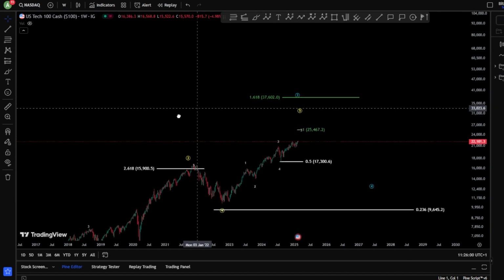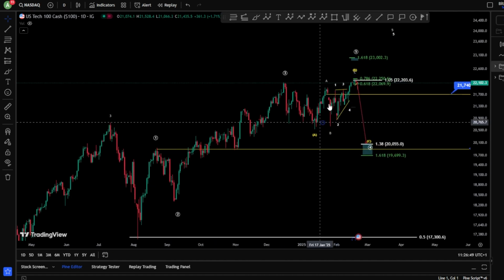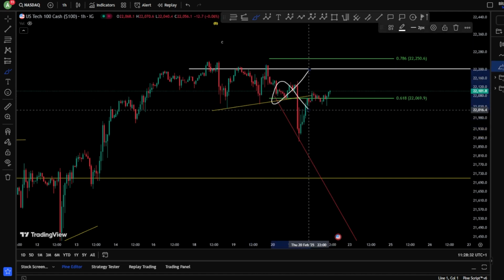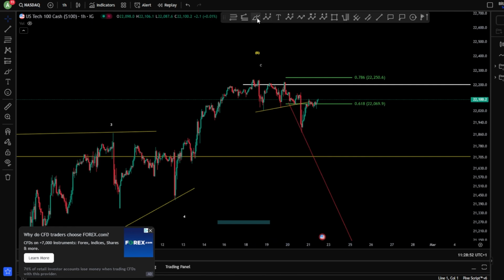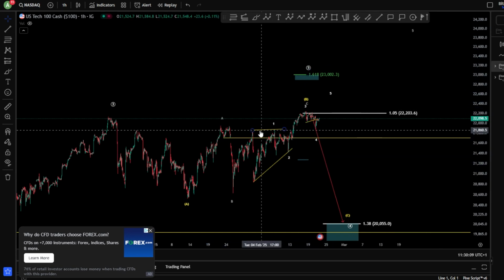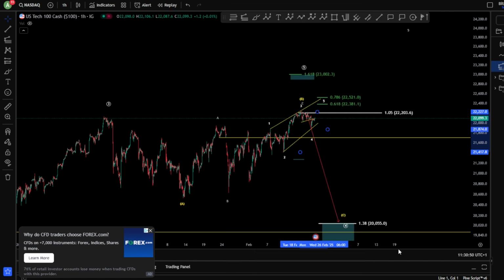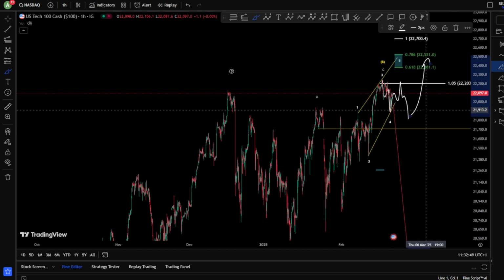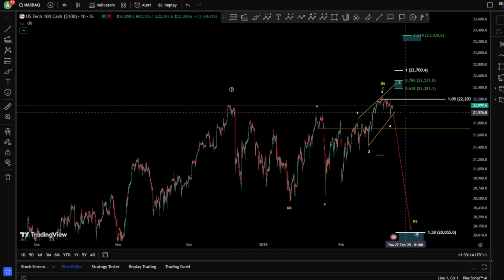NASDAQ 100: Looking for Higher Prices or Deeper Correction? Stock Market Elliott Wave Analysis